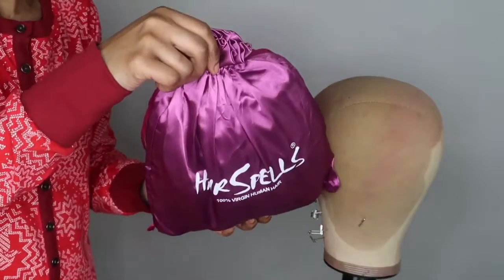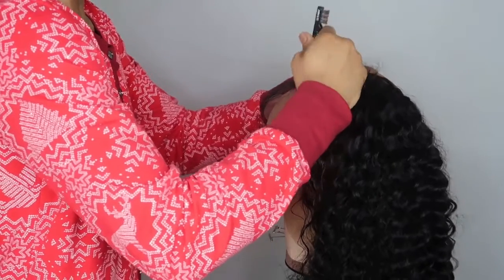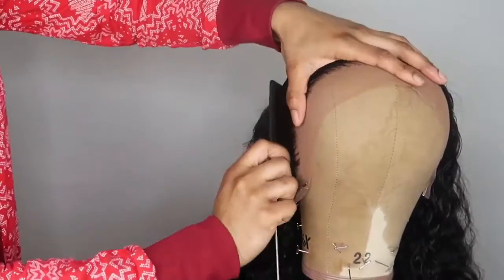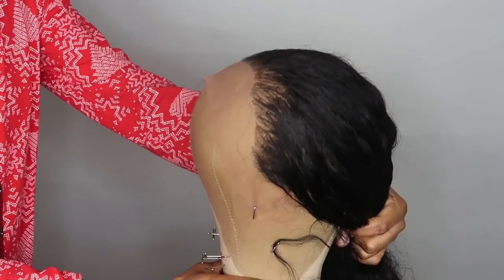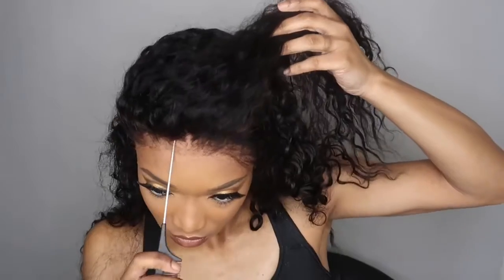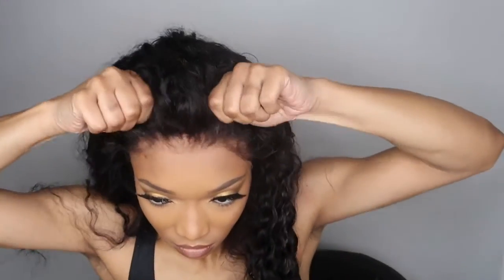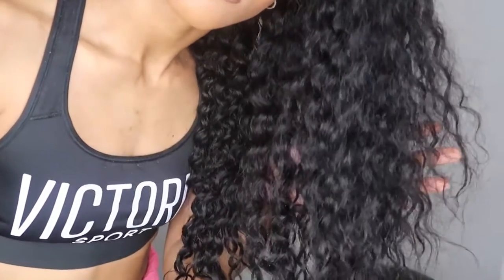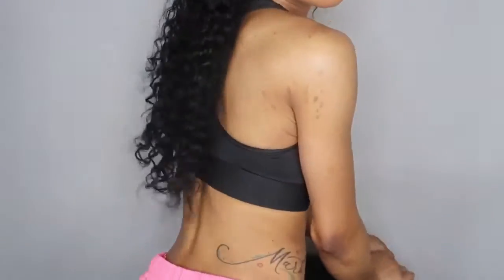Hairspells Glueless Curly Wig Install | Super Flat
Wig Details: 180% density Brazilian Deep Wave Lace Frontal Wig Natural Color with the length of 20 inches